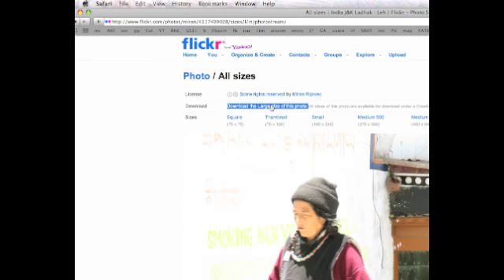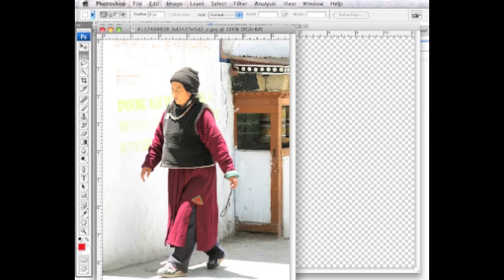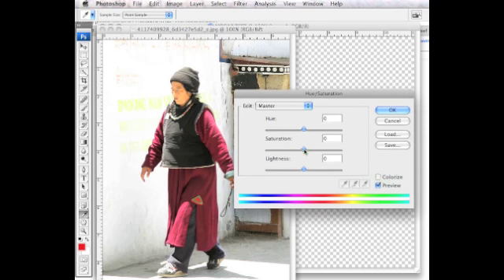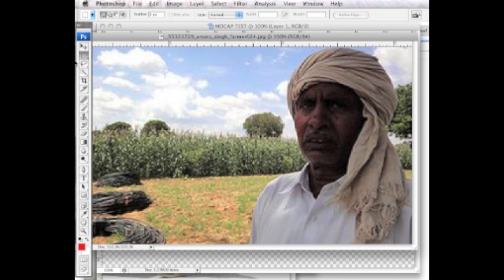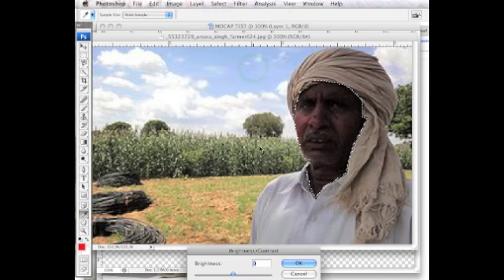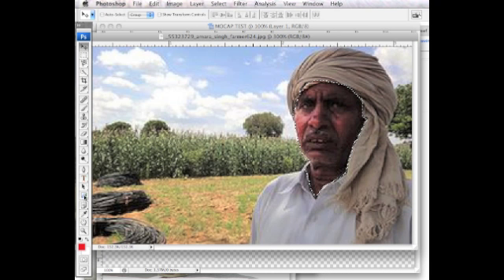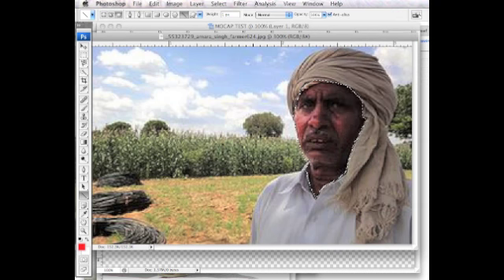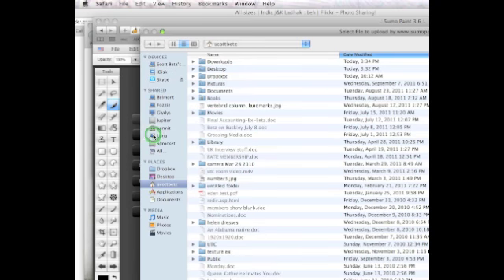Photoshop and Sumo